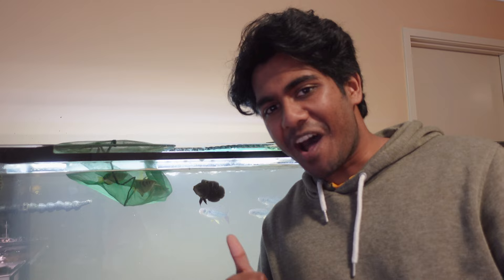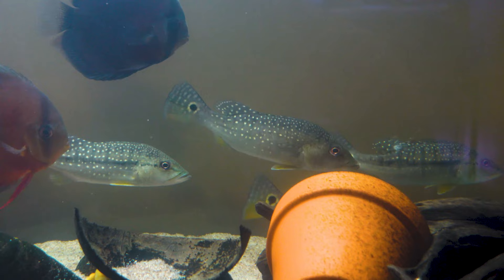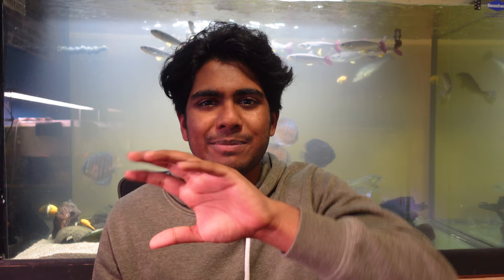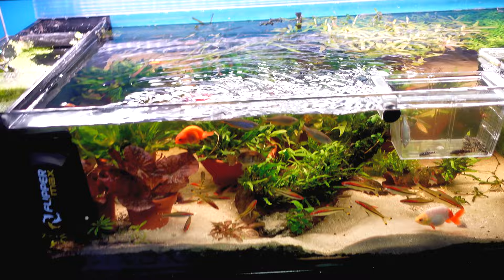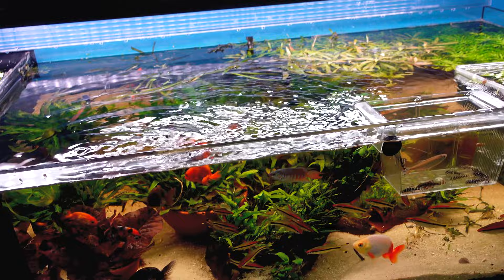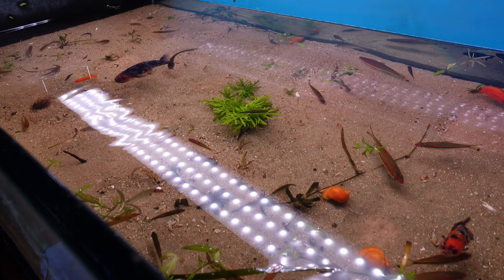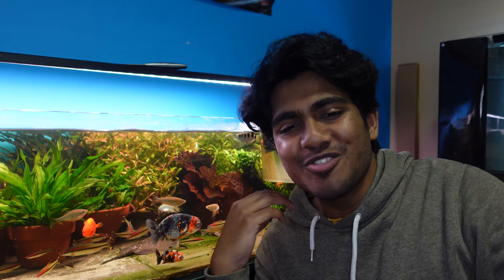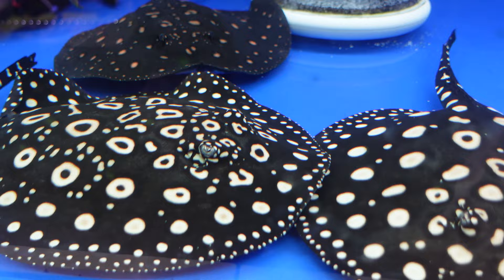I Bought $2000+ worth of MONSTER FISH! Freshwater Motoro Stingray, Peacock Bass + MORE!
G'day Bodgies and Widgies, today I want to share my new monster fish purchases being freshwater Motoro stingrays, Xingu Peacock bass and my new Oscar. I've been collecting all these fish for my new fish room and I can not wait to see how these fish grow out, I also go through the tanks these fish are in and the changes I ended up making.